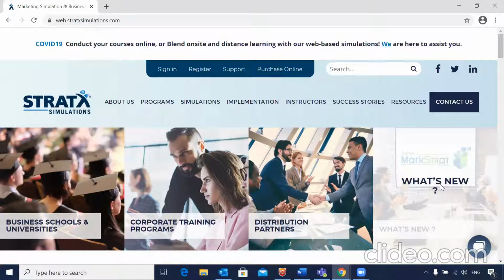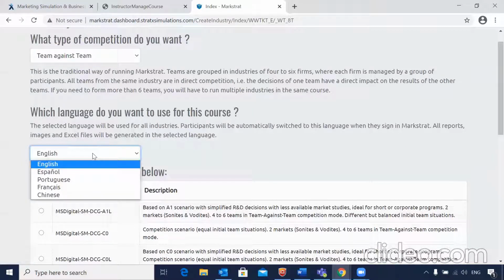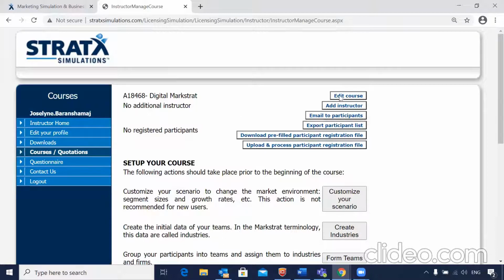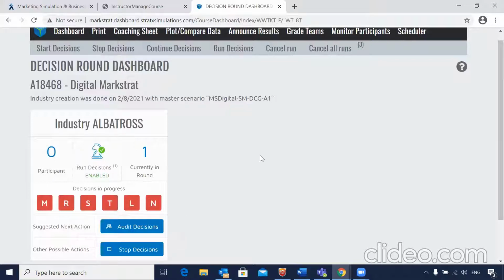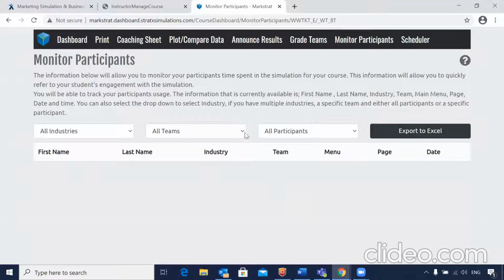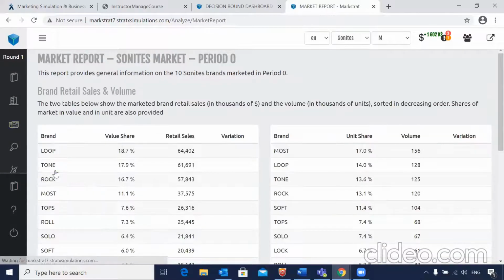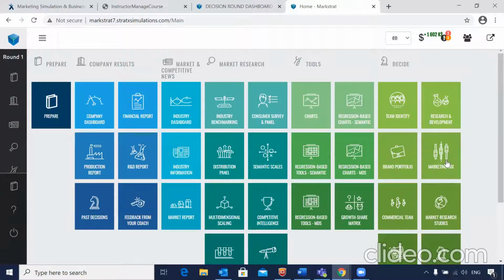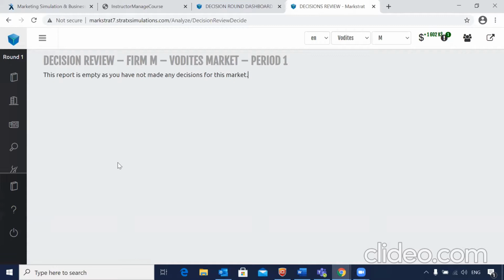TTT: Digital Markstrat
A detailed walkthrough for instructors on how to set up and run the Digital Markstrat simulation. Need further assistance?